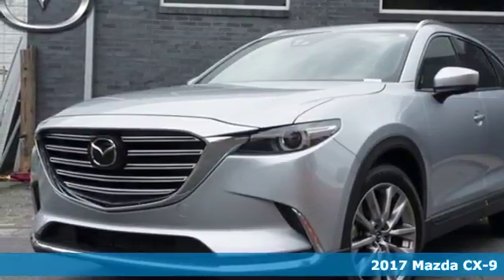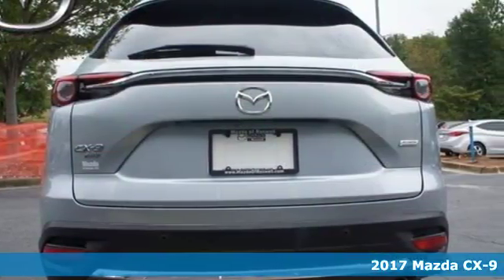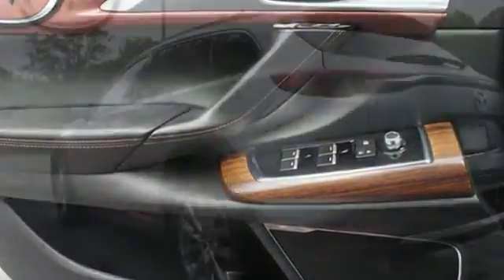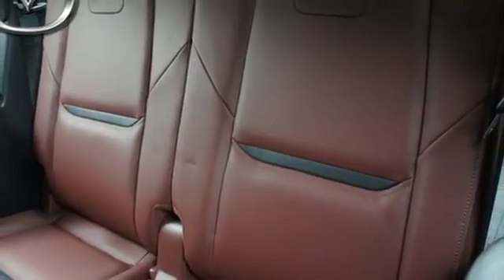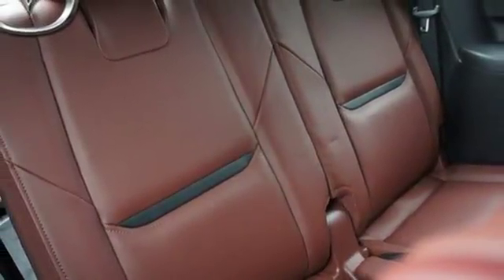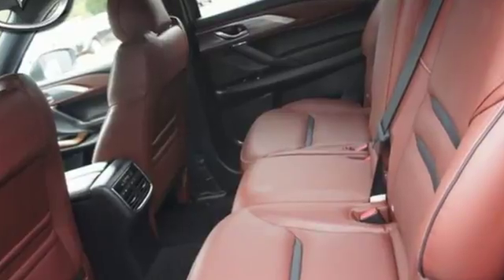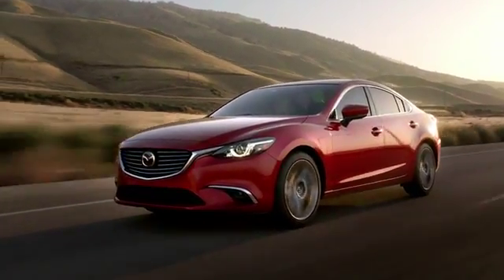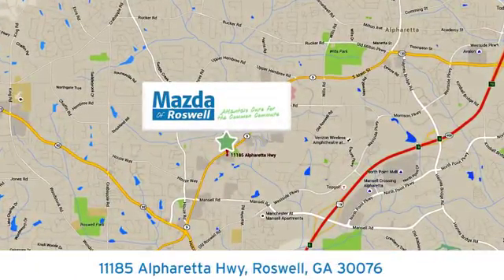Used 2017 Mazda CX-9 Roswell GA Atlanta, GA 4946P - SOLD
Year: 2017
Make: Mazda
Model: CX-9
Trim: Signature
Engine: 2.5L 4-Cylinder
Transmission: 6-Speed Automatic
Stock #: 4946P
VIN: JM3TCBEY9H0136435
Recent Arrival! Clean CARFAX.brbr2017 Mazda CX-9 Signature AWD 26/20 Highway/City MPG

Address:
11185 Alpharetta Hwy